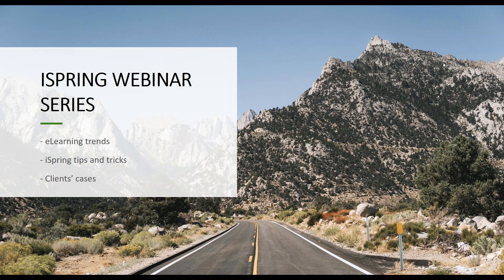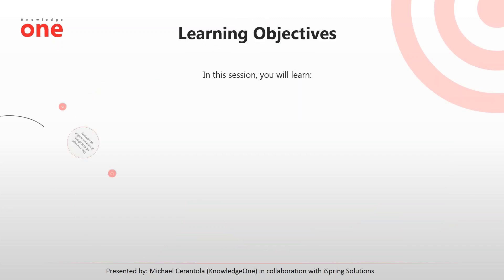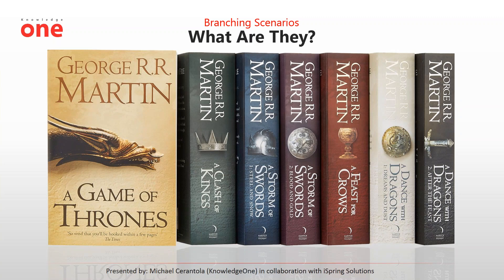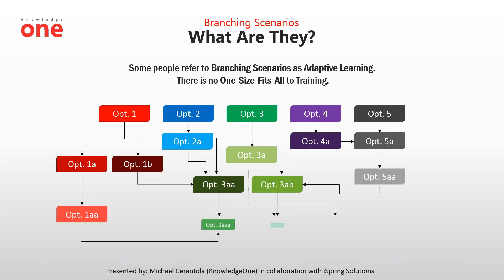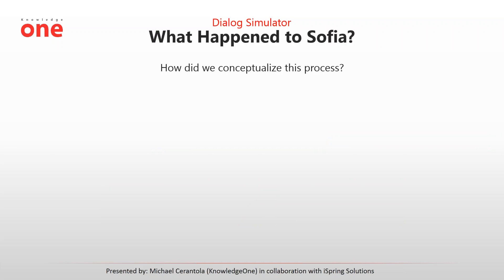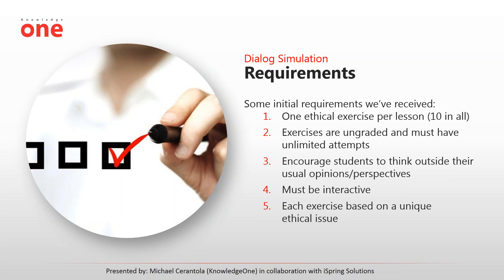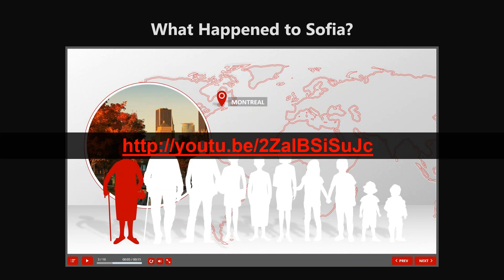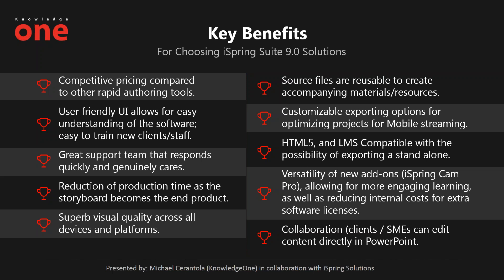Case Study: How to engage students with branching scenarios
Is your online training boring? Are you having engagement issues? Are your learners not passing their training?

There is a problem these days—learners prefer online training, but budgets are low and training is often dry, making it hard to stay engaged. But even with online training, the learner is often alone, not stimulated by other people around them. Distractions are easy and infinite with social media, smartphones, and the internet at your fingertips.

In this case study, KnowledgeOne and iSpring will guide you through different examples of branching scenarios, as well as different techniques to apply to your online training programs to connect further with your audience. It’s important to engage audiences, but it is not always easy to do, depending on the content of your training. View different examples of how you can apply branching scenarios to your learning, as well as use videos, quizzes, and gamification to further entrance your learners.

In this session, you will learn:

- About best practices for engaging your audiences with eLearning training
- About different types of branching scenarios using iSpring Suite 9
- About analyzing and conceptualizing content for eLearning output
- From examples of real branching scenarios created this year

Audience:

Novice to intermediate designers, content strategists, instructional designers, storyboarders, content creators, integrators, and production.